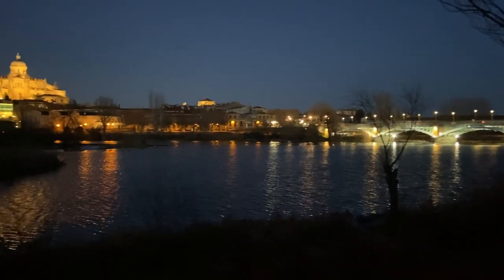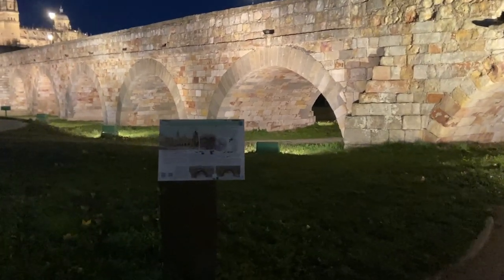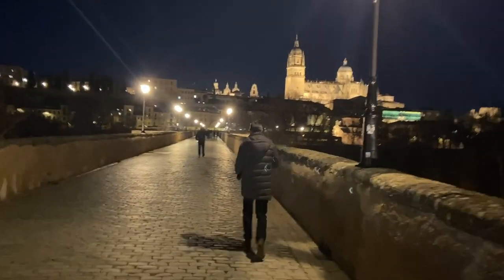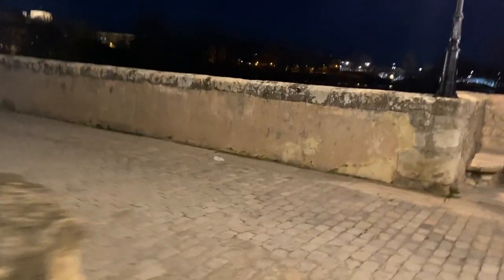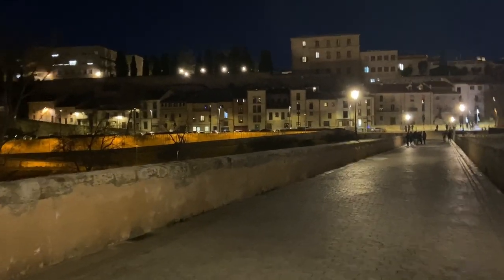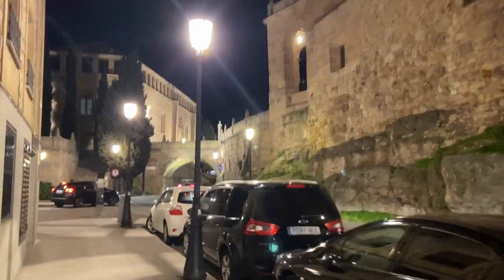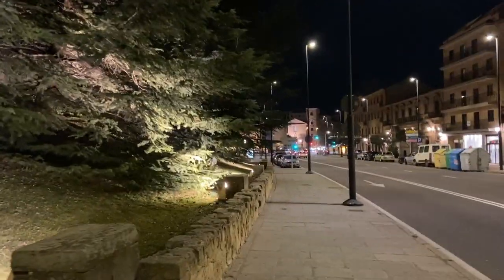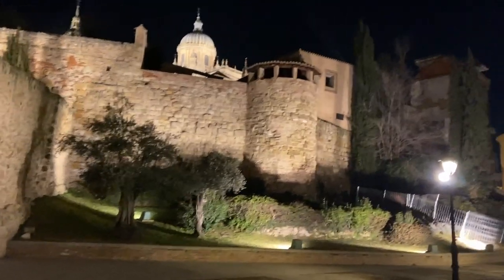Salamanca After Dark: A Walking Tour of the Roman Bridge, Wall of Salamanca, and San Esteban Convent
Welcome to Salamanca, one of the most beautiful and historically rich cities in Spain. In this walking tour, we'll take you on a journey through the city's ancient Roman Bridge, the Wall of Salamanca, and the stunning San Esteban Convent.

As we walk over the beautifully lit Roman Bridge, we'll share interesting facts and information about its rich history and significance. You'll be amazed by the stunning views of the Tormes River and the illuminated city skyline.

Next, we'll take you on a walk along the Wall of Salamanca, where you'll be transported back in time to the days of the Roman Empire. We'll share fascinating insights into the wall's construction, its 90 semicircular towers, and its role in protecting the city.

Then, we'll explore the San Esteban Convent, one of the most beautiful examples of Spanish Gothic architecture in the city. We'll take you on a guided tour of the convent's beautiful courtyard, church, and other stunning features.

As we stroll through the streets near the San Esteban Convent, you'll experience the peaceful and relaxing atmosphere of this part of the city. We'll also point out some of the charming cafes and restaurants where you can enjoy a late-night snack or drink.

Salamanca is known for its lively nightlife, and we'll give you some tips on where to go and what to do if you want to experience it for yourself. We'll also share some interesting facts about the city's famous Plaza Mayor and its prestigious university.

Whether you're a history buff, an architecture enthusiast, or just someone who loves a good nighttime stroll, this walking tour of Salamanca is an experience you won't forget. So come join us, and let's explore the beauty and history of this incredible city together!